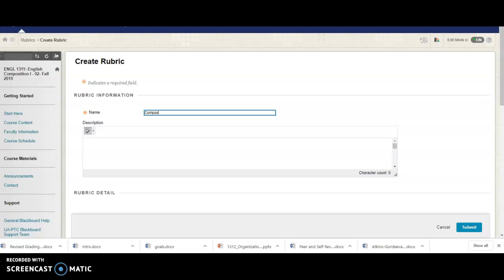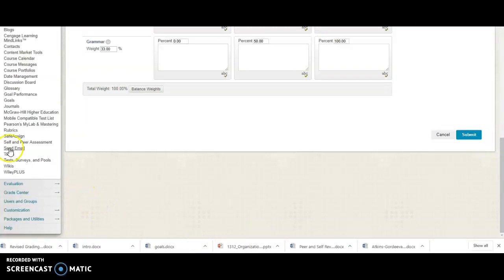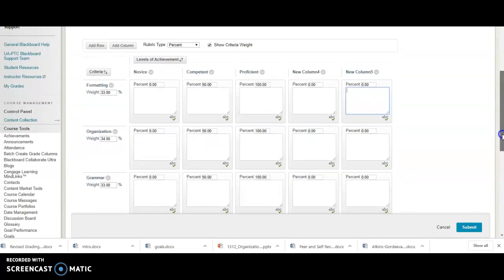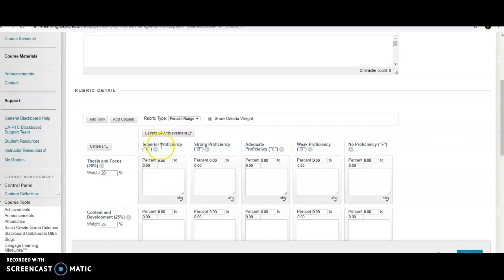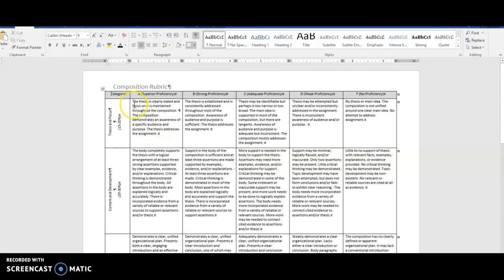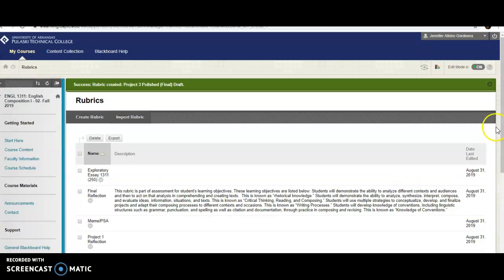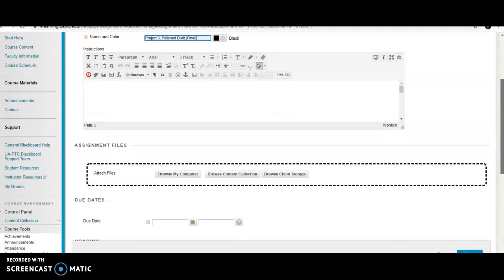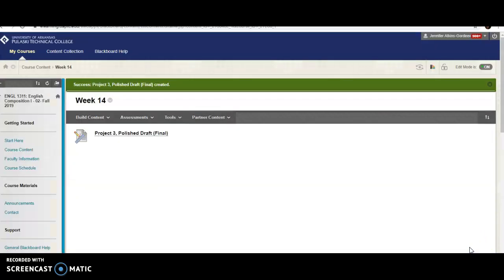How to Create a Rubric in Blackboard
This video shows instructors how to take an existing scoring rubric and create a rubric inside of Blackboard.